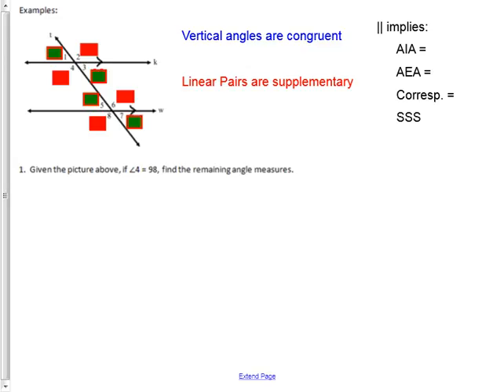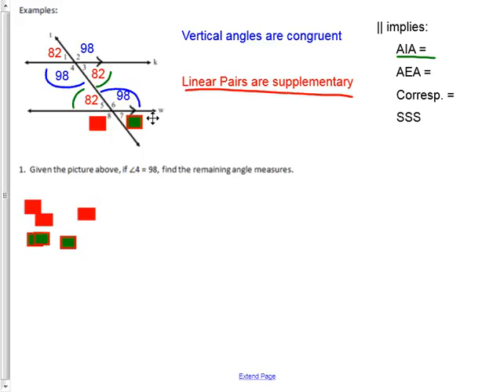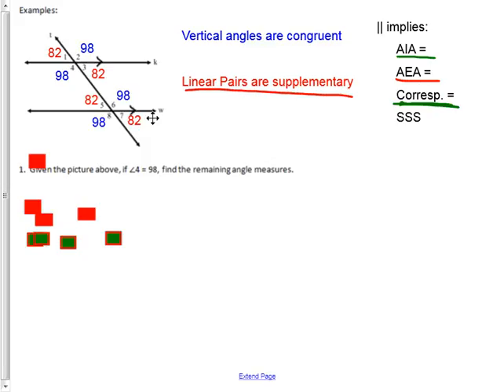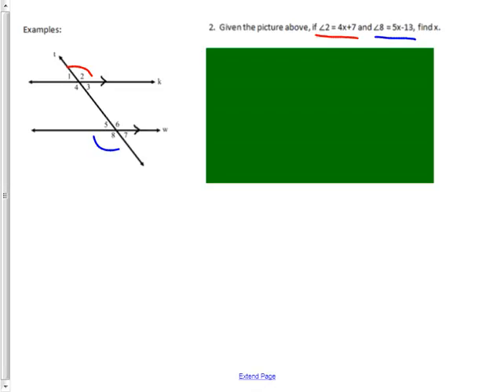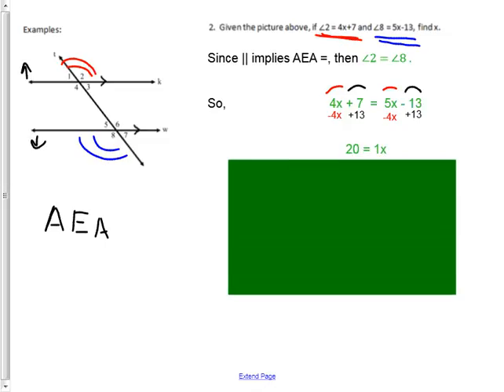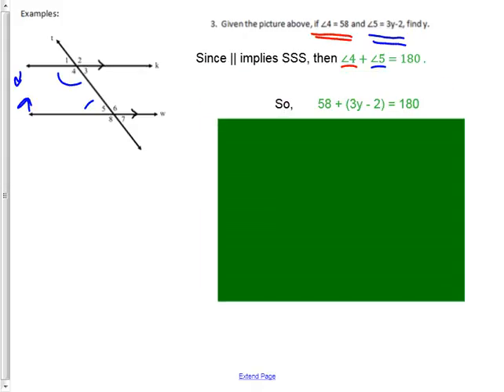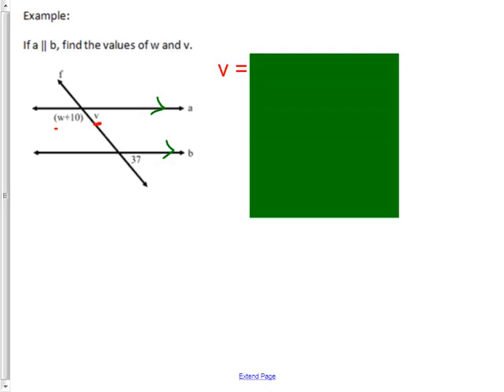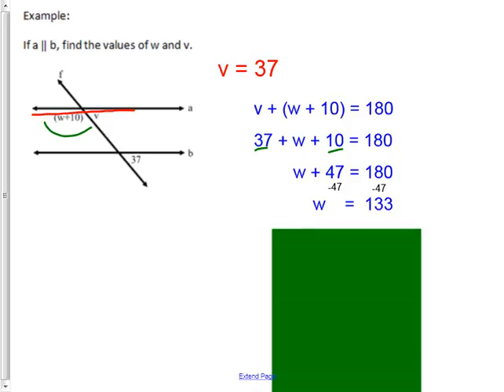LT 1 3